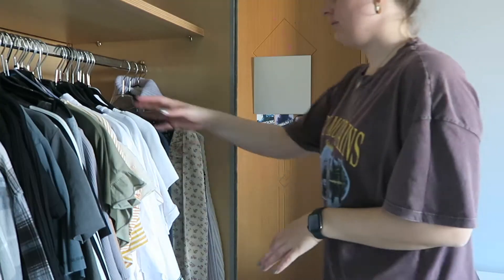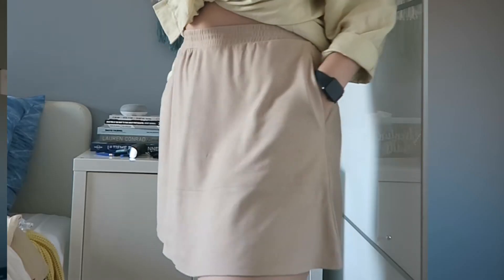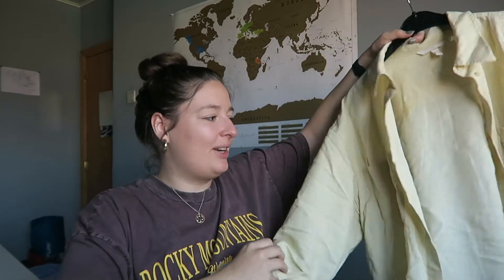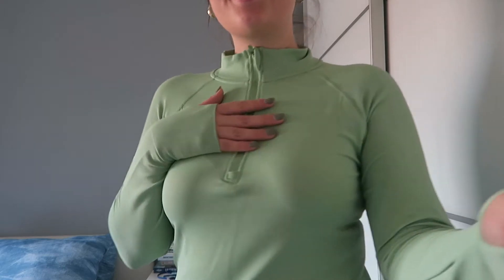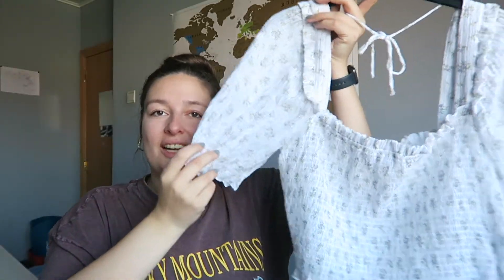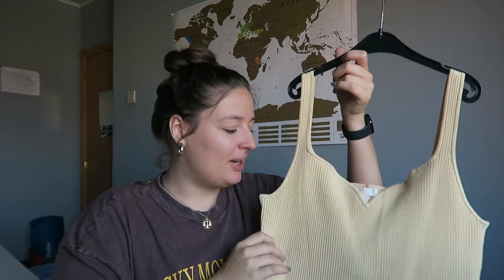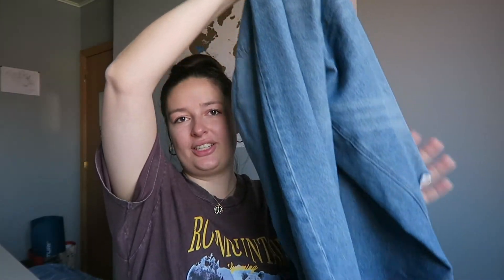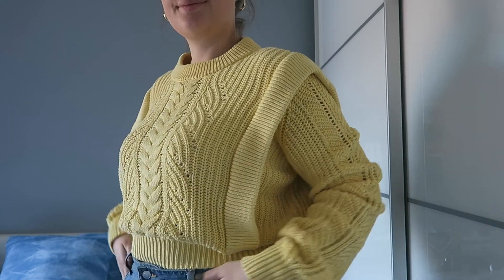Building a Spring Capsule Wardrobe + Midsize H&M Haul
Follow along as I figure out my new spring capsule wardrobe + colors. Also sharing some of my favorite items from H&M in a mini haul.

✶ Enjoying our content? Consider buying us a coffee to say thanks

VIDEO TIMESTAMPS
0:00 - Why I want to build a spring capsule wardrobe
0:57 - Find a color palette
1:48 - My favorite clothing stores
2:35 - Shopping is easier with this trick
3:23 - H&M haul
7:16 - Why I love a capsule wardrobe

TRAVEL EQUIPMENT
✶ 40L Backpack
✶ 65L Backpack
✶ Day Bag
✶ Packing Cubes
✶ Travel Locks (TSA approved)
✶ Luggage Scale

✶ Canon G7X Mark III (Vlog Camera)
✶ Canon T7I (Big Camera)
✶ Canon EF 50mm (Portrait)
✶ Canon EF 75-300mm (Zoom)
✶ External Hard Drive
✶ SD Cards (64GB)

Help me build my capsule wardrobe for this spring season. As a midsize girl, sometimes it can be hard to find clothes. But in this H&M haul I found some cute spring outfits to wear whilst traveling! Let me know what you think of it.